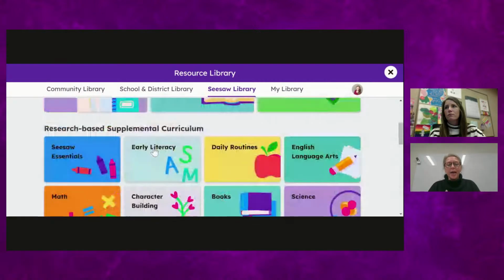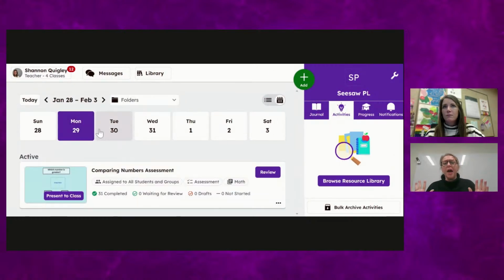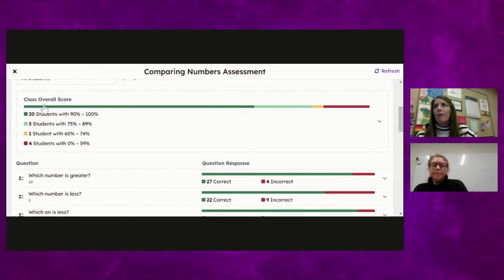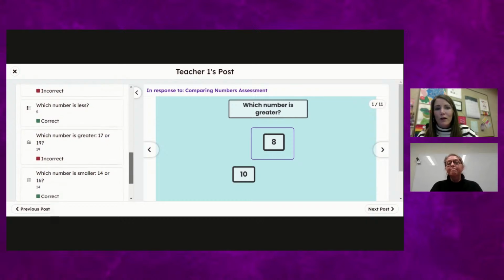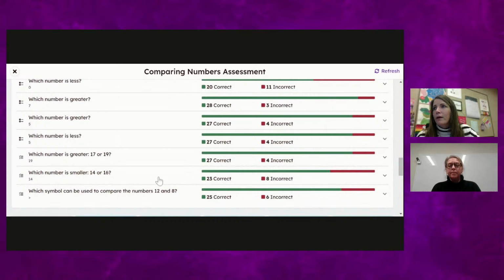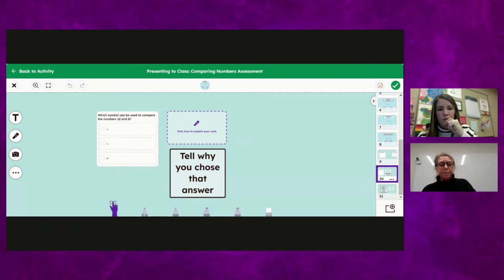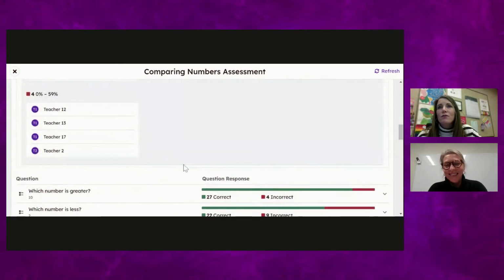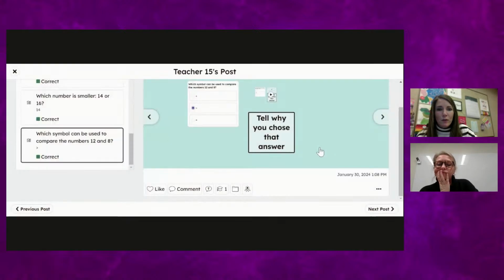Seesaw Formative Session 4!